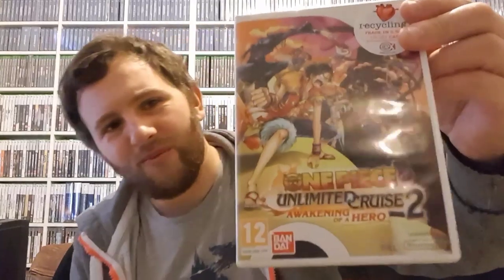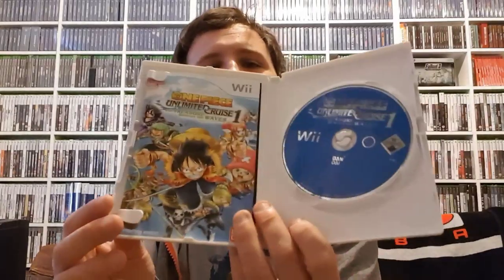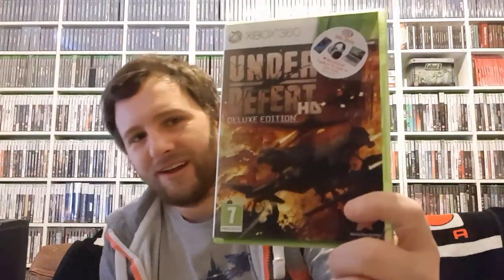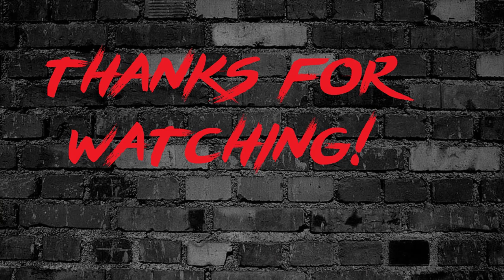CEX Roulette And The Quest For The One Piece Games!!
Im back with a special CEX Roulette, will I strike lucky or will I end up with nothing. Let Us spin the wheel and find out!

Filmed before the lockdown and before cex increased there postage prices from £1.50 to £1.95